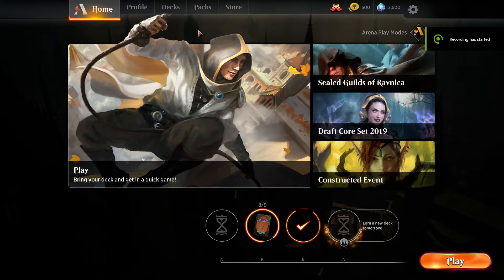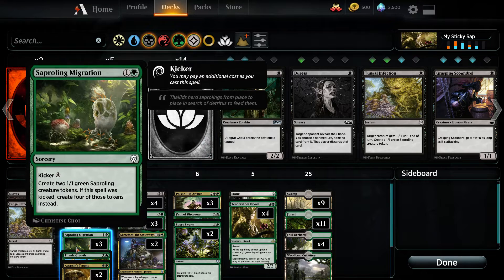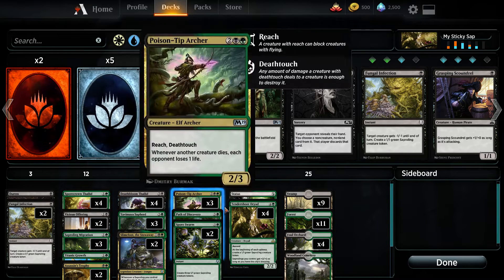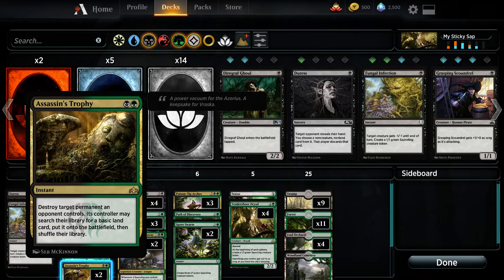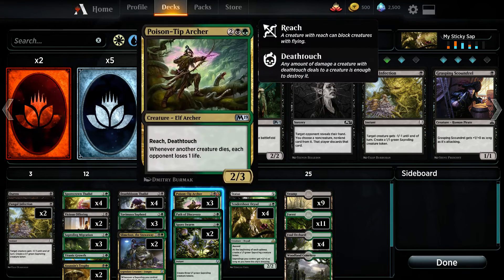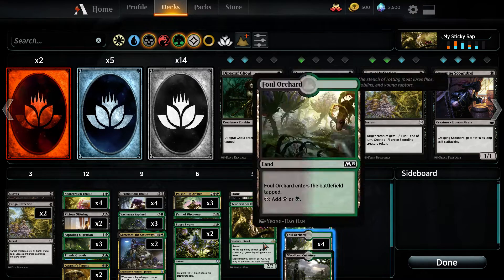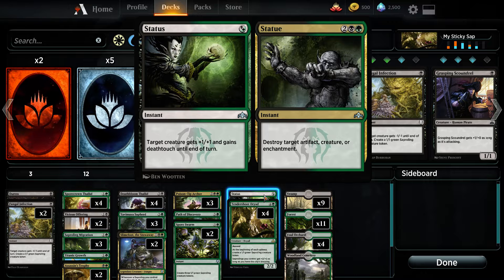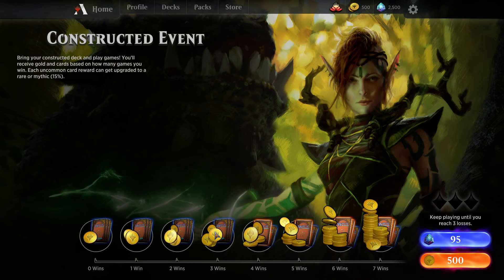Magic The Gathering: Arena - My First Deck - "My Sticky Sap"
I show you my sticky sap. Then I will show you how far I came in the competition!